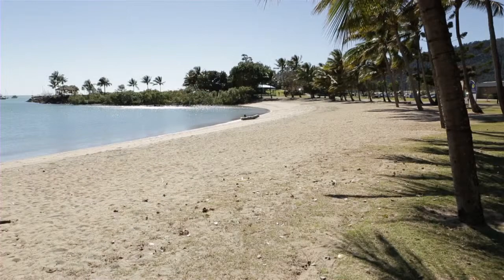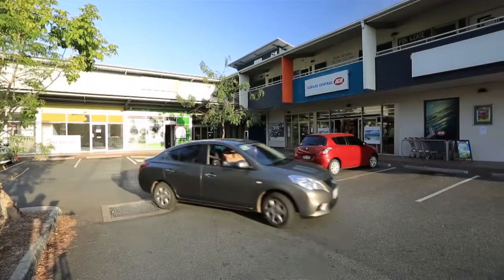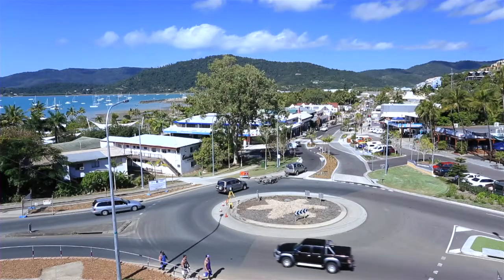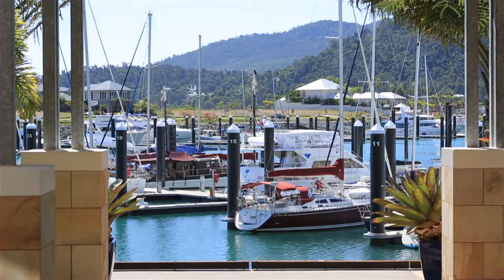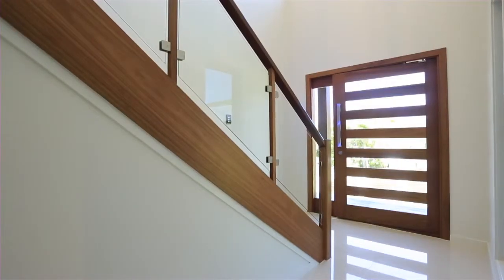2 Armada Crescent - JUBILEE POCKET (4802) Queensland by Adam We...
Property Video shoot of 2 Armada Crescent - JUBILEE POCKET (4802) Queensland by PlatinumHD for